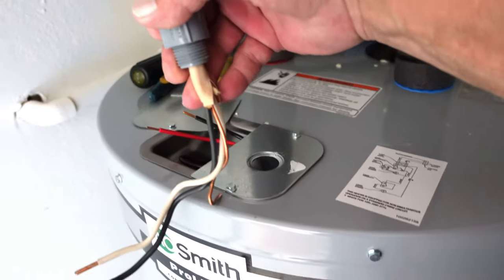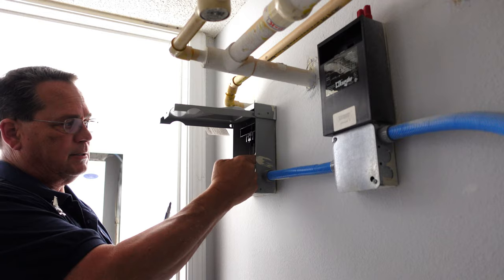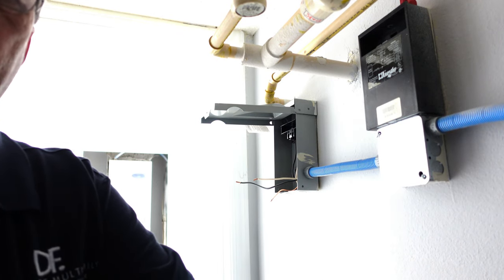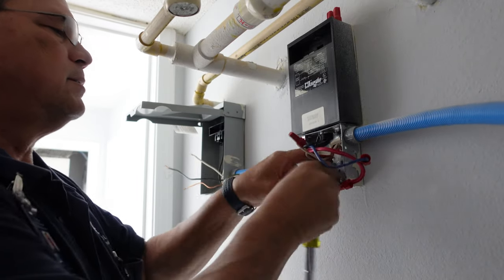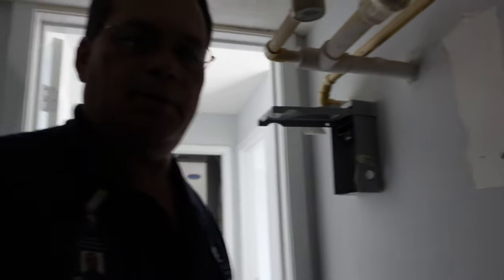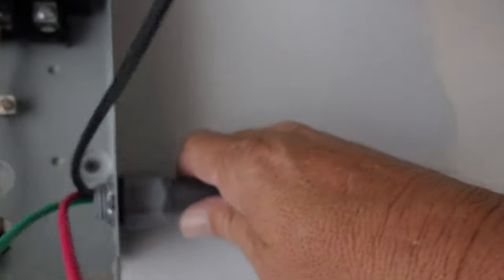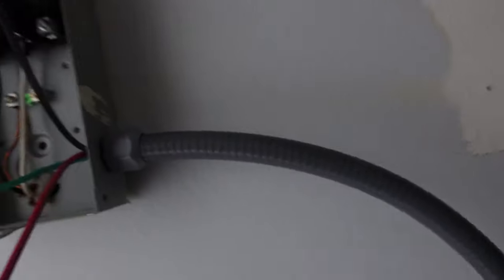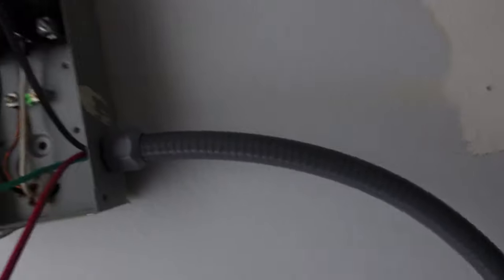How To Wire A Water Heater To A Disconnect Box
How to install electrical power to a water heater.
How to Wire Water Heater to Disconnect
Heres How !! Watch now.
Installing power supply to a water heater using a 10/2 "Whip". Follow these very important tips for the best installation possible.

I replaced a double connection power line with a 6' whip using 10/2 wire to properly supply power to this water heater. All connections are secure and panels back in place.

Be sure to always use your grounds, put the cover plates back in it proper location and clean up when the job is complete.

As I stress in many of my videos, doing the job right is the most important thing you can do, trust me, you will feel good about it when you're done.

Here are a couple things I used for this project.
6' Power Supply Whip
Klein 11n1Screwdriver